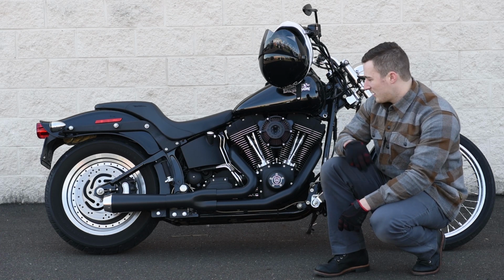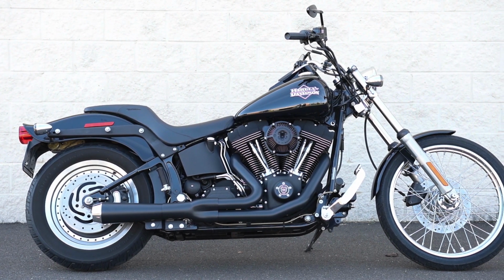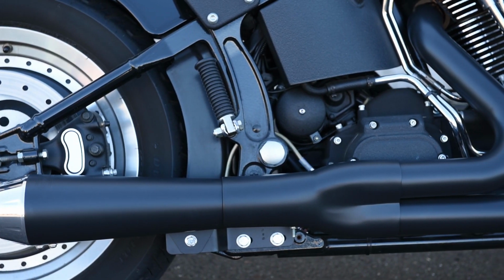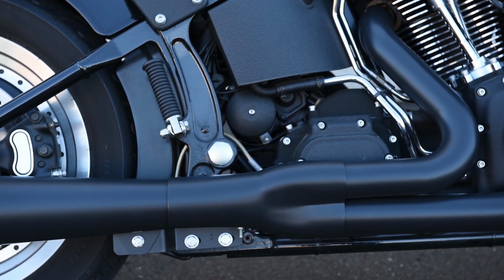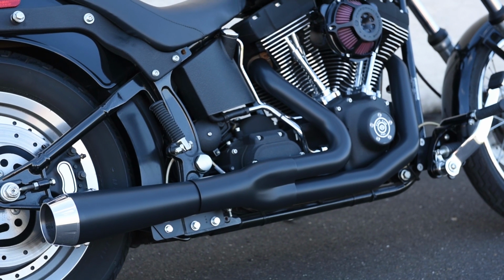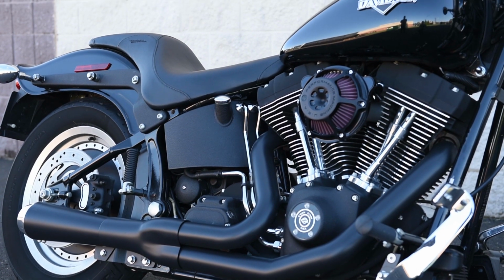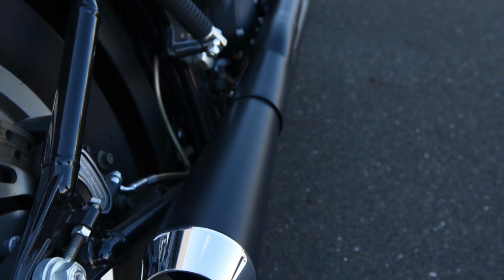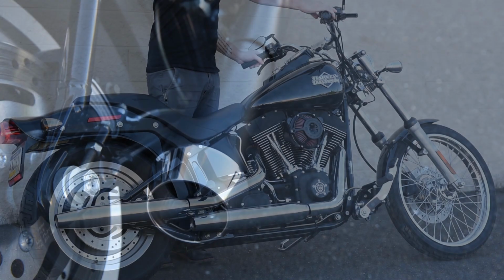Bassani Road Rage 2-into-1 Exhaust for Harley Softail Overview and Sound Clip - GetLowered.com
Sound Clips start at 1:16

We installed the Bassani Road Rage 2-into-1 Short Exhaust on our Harley Softail Night Train. Check out the new look as well as sound clips from the stock exhaust and the deeper, richer Road Rage. The Road Rage 2-into-1 is available with black or chrome heat shields, in a short or long version.